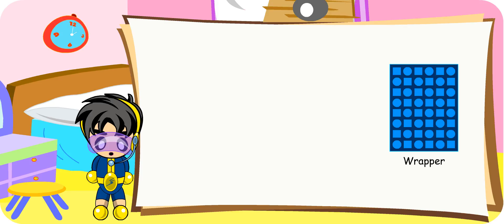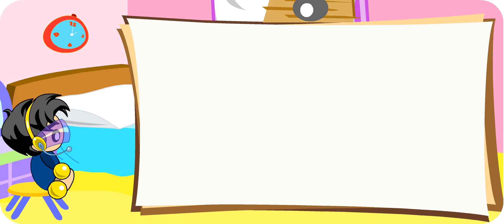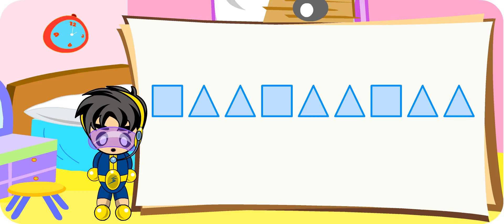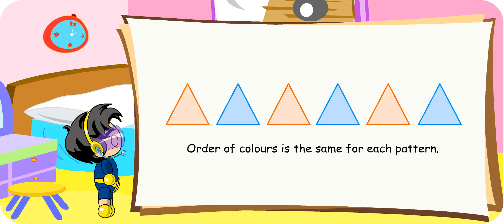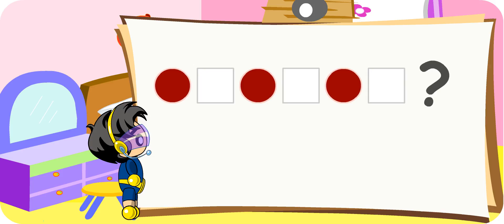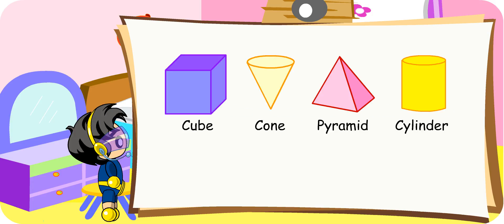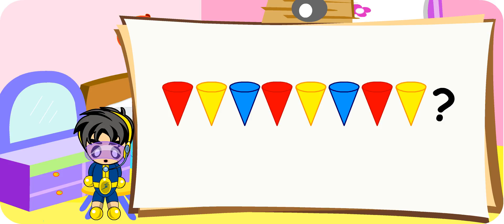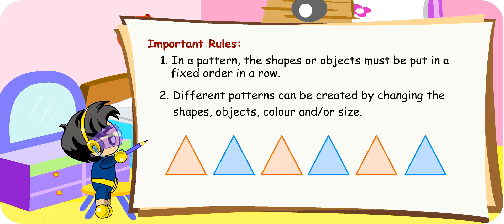P1 Math Chp 5 Patterns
This lesson teaches you about patterns. Listen attentively as you watch the video.